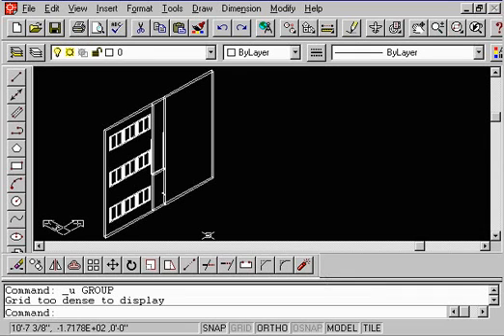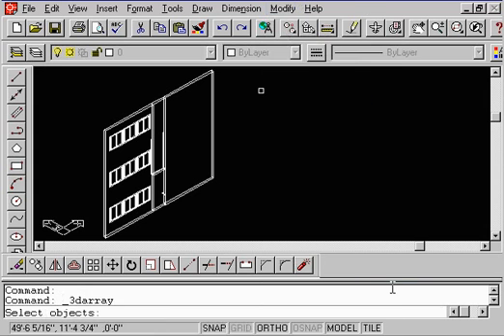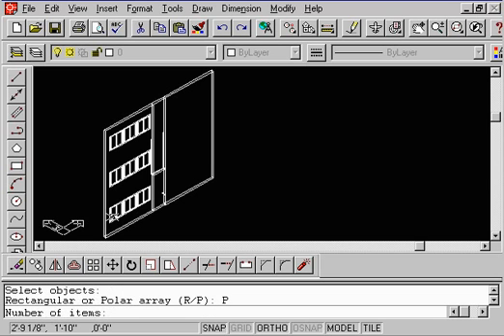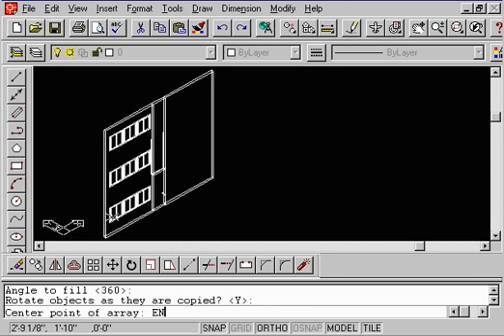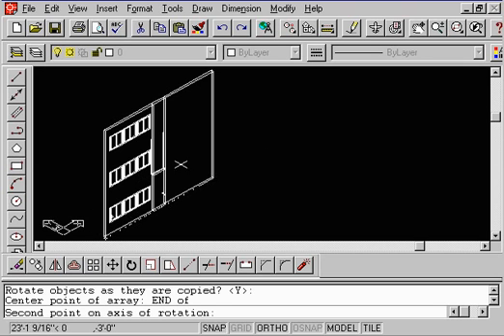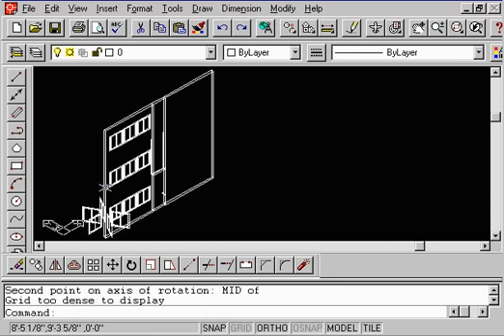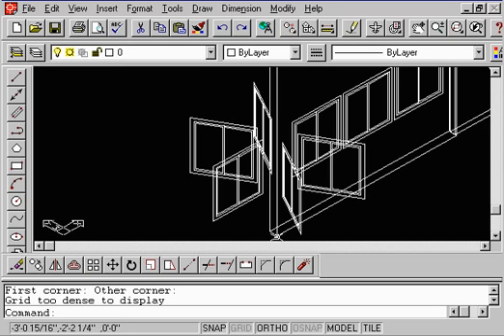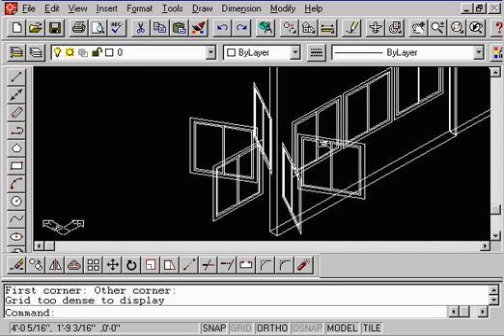1.4.1.2 AutoCAD 3D R14 - 2008 3D Polar Array Command Modify Copy UCS Multiple